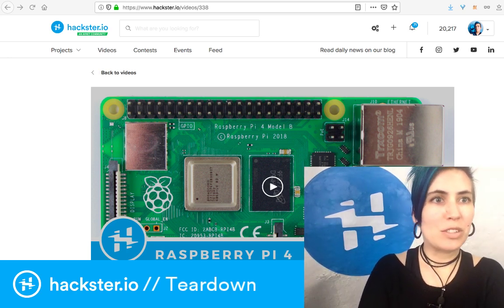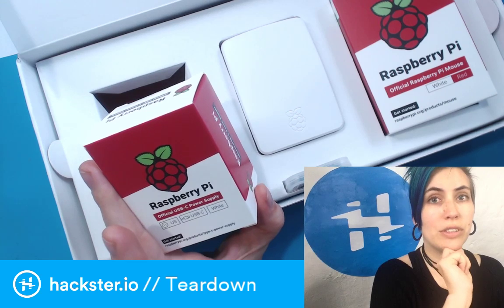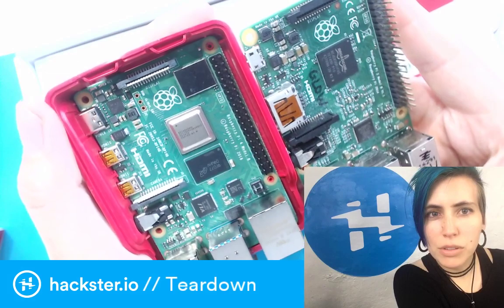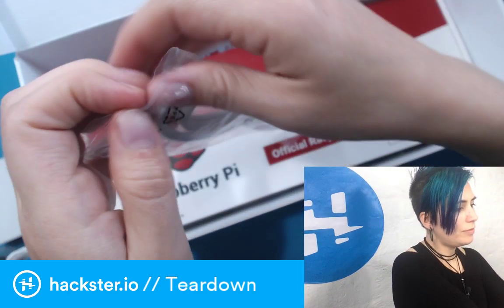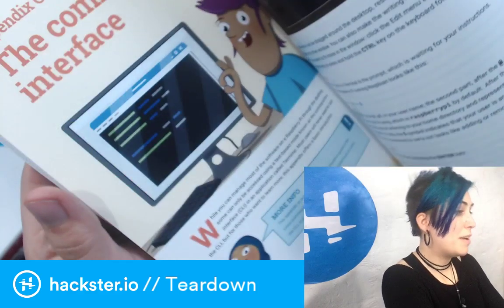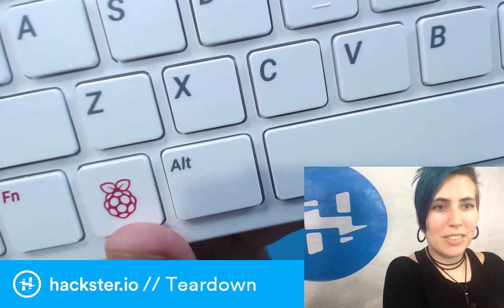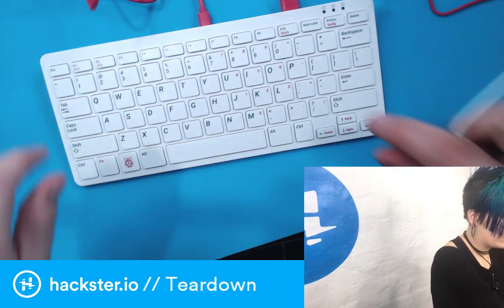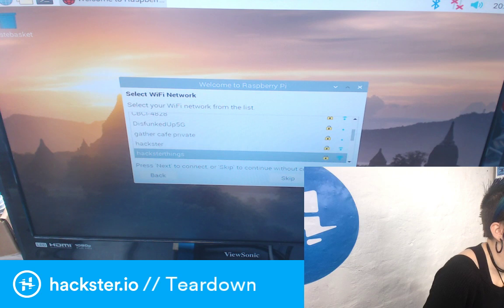RasPi 4 Desktop Kit // Unboxing & Setup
Let's unbox and set up the new Raspberry Pi 4 Desktop Kit! It comes with a keyboard/hub, mouse, Pi case, 3A USB-C power supply, micro HDMI cables, and an awesome getting-started guide book. That's some tasty Pi!